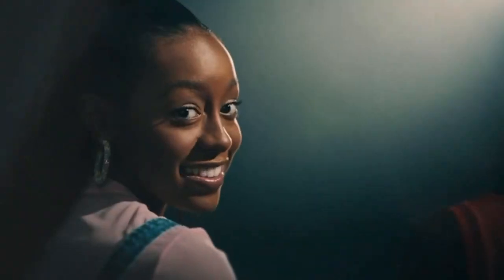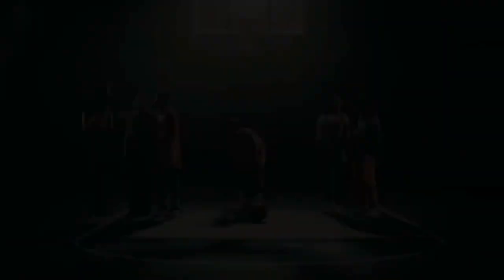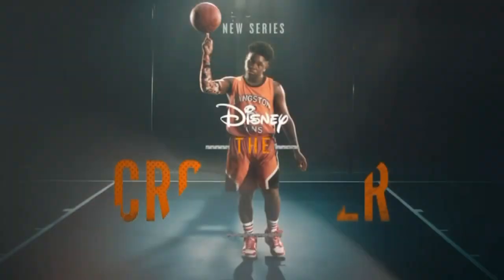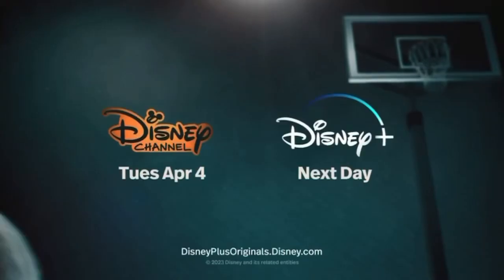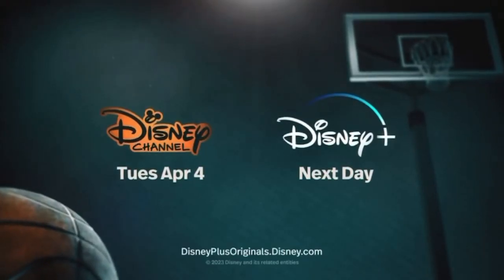The Crossover | Teaser | Disney +